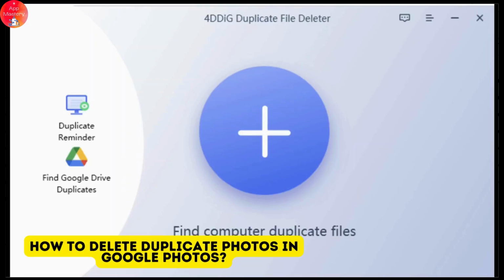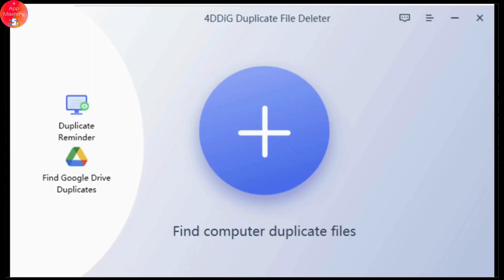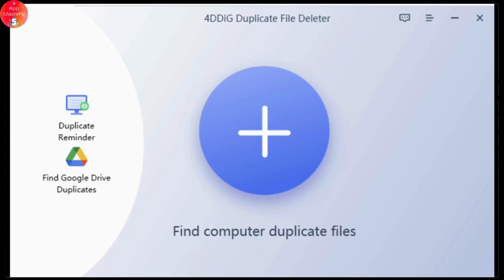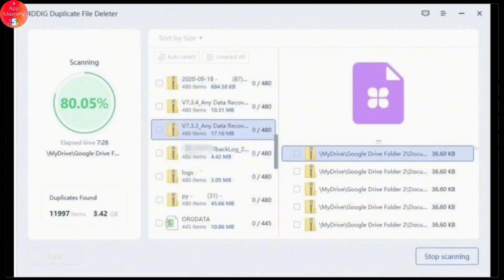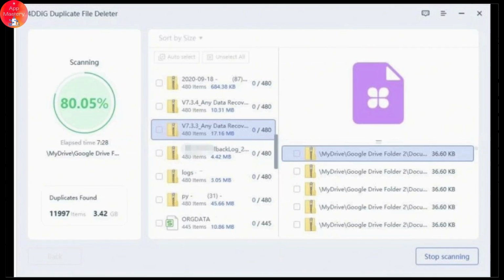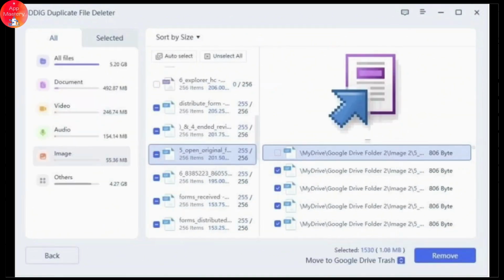How to Delete Duplicate Photos in Google Photos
Easy Tutorial on How to Delete Duplicate Photos in Google Photos.

Are you tired of seeing duplicate photos cluttering your Google Photos account? This video will show you how to easily delete duplicate photos in Google Photos and free up valuable storage space. Whether you're asking, "How do I find and delete duplicate photos?" or need help organizing your Google Photos, this tutorial is here to help. Learn the steps to remove duplicates from your gallery and keep your photos organized. Watch now to discover how to delete duplicate photos in Google Photos!

Timestamps:

00:00 How to Delete Duplicate Photos in Google Photos
00:10 How Do I Find Duplicate Photos in Google Photos?
00:20 How to Delete Duplicate Photos Easily in Google Photos